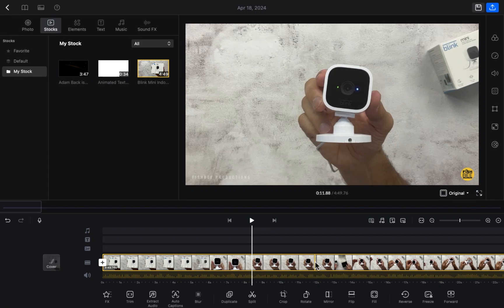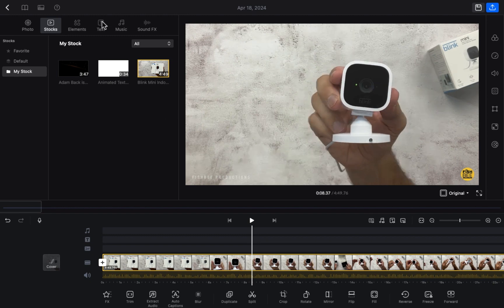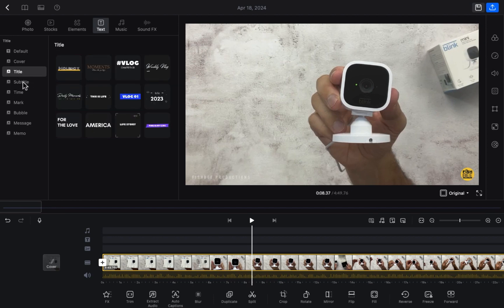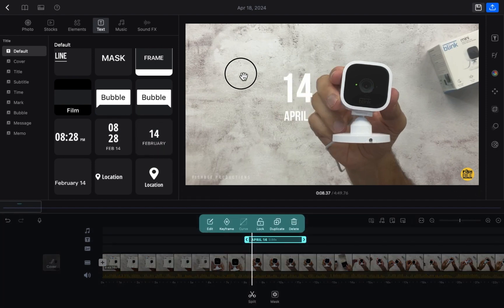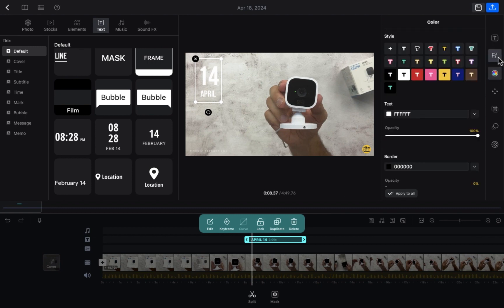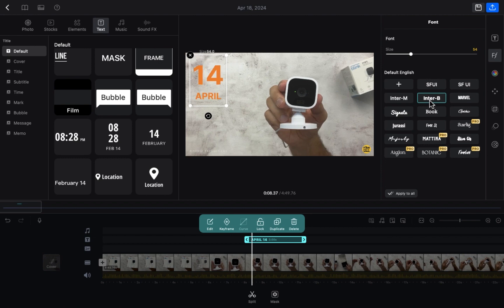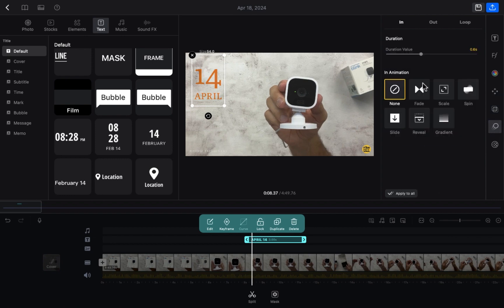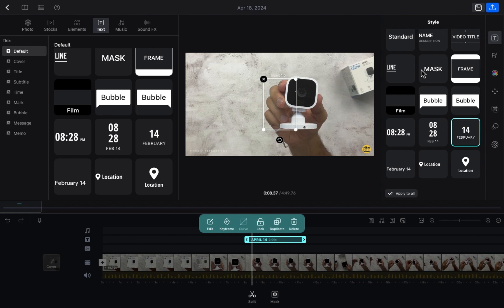How to Add Text in Video in VN Editor on MacBook [easy]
Adding text to your videos can convey important messages, titles, or captions, enhancing the overall viewer experience. With VN Editor on your MacBook, incorporating text is a straightforward process. Follow these simple steps to get started. Launch VN Editor and open the project where you want to add text. Navigate to the timeline where you'd like the text to appear. Next, click on the "Text" button and select the desired text style or template from the available options. Alternatively, you can choose to create a custom text box by clicking on the "Custom" option. Once selected, double-click on the text box on the timeline to begin editing. Enter your desired text, adjusting the font, size, color, alignment, and other styling options as needed. You can also position the text box on the screen by clicking and dragging it to your preferred location. VN Editor offers a wide range of text customization tools to help you achieve the desired look for your video. Preview your video to ensure that the text appears exactly where you want it and is legible against the background. Once satisfied, you can proceed to export your video with the newly added text. VN Editor provides various export options to suit your needs. That's it! You've successfully learned how to add text to your videos in VN Editor on your MacBook, allowing you to communicate effectively with your audience.